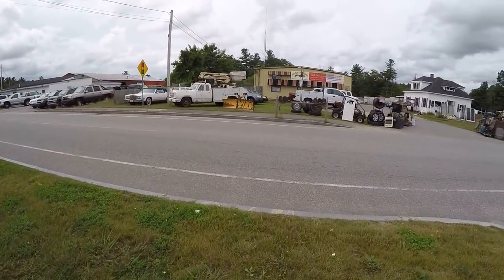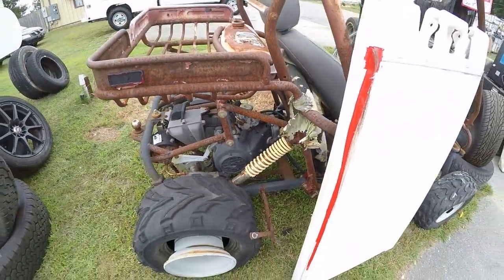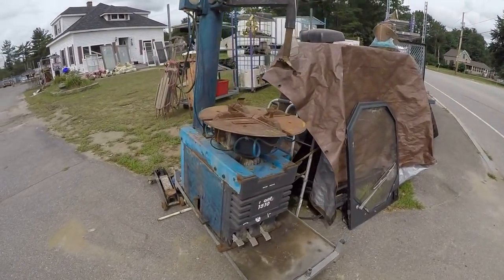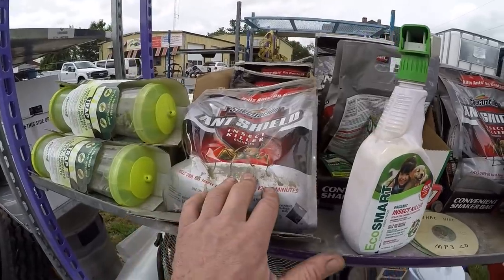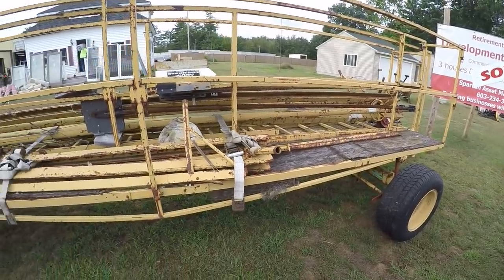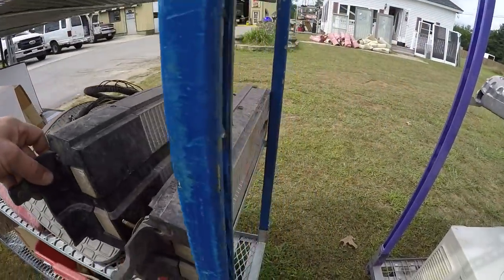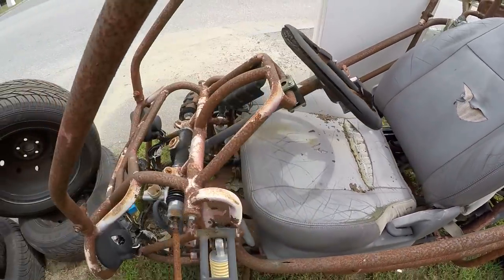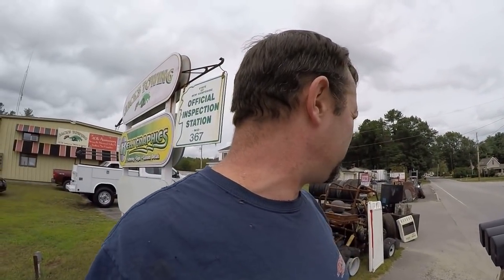Interesting Stuff On The Side Of The Road!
A local towing company is selling out and they're liquidating their collection of random strange stuff on the side of the road.